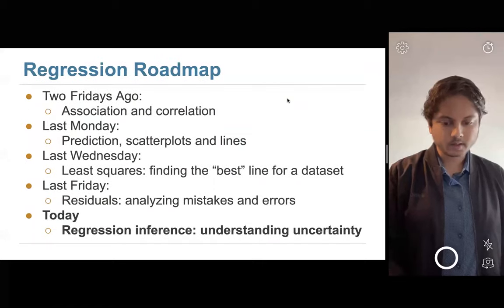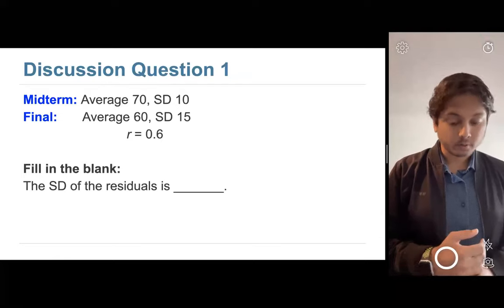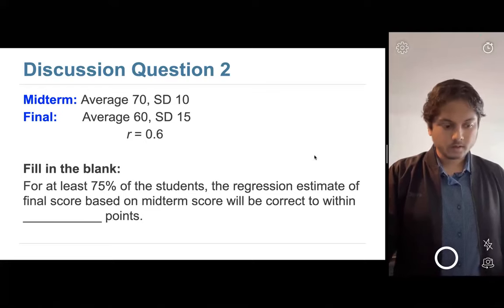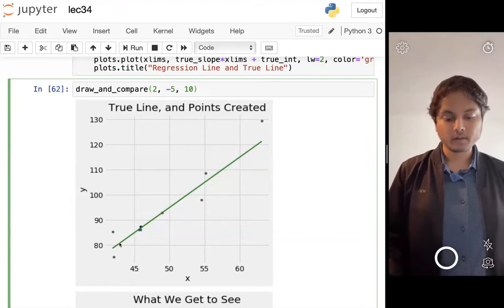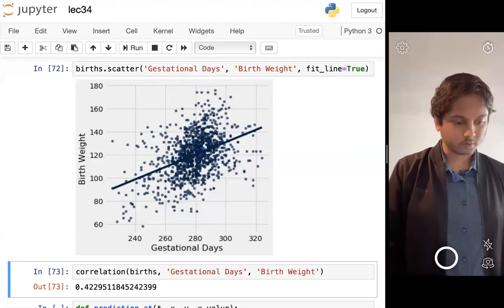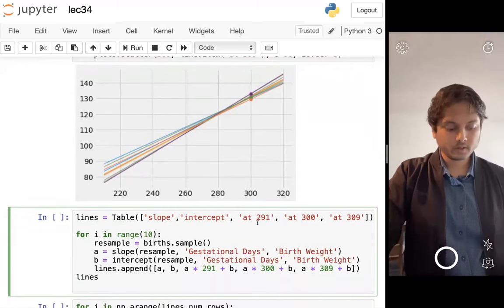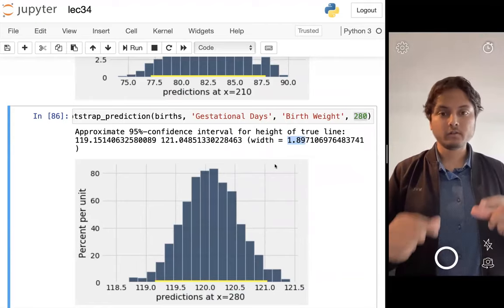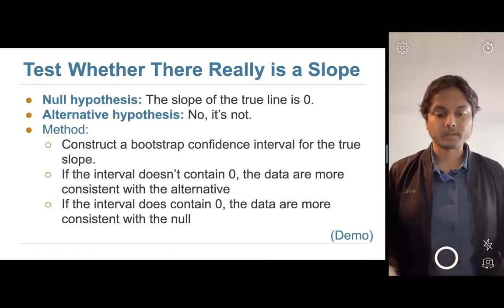Data 8: 11/16/2020 Monday Lecture: Regression Inference